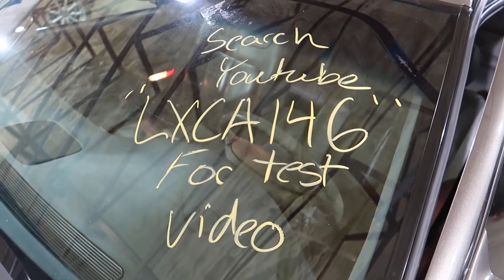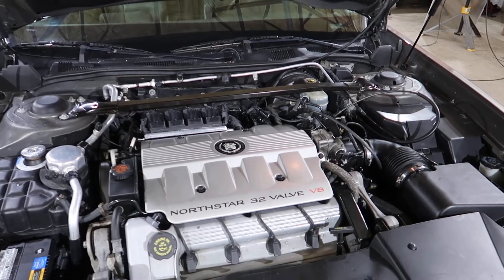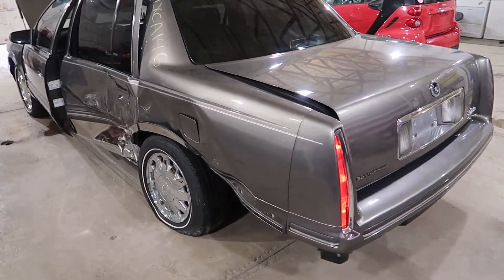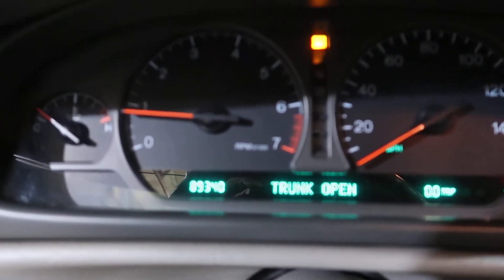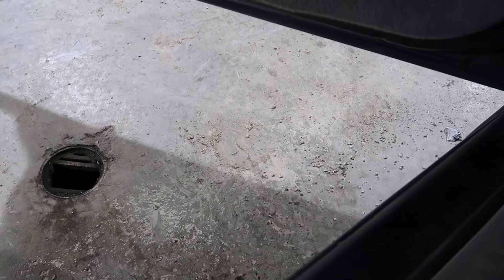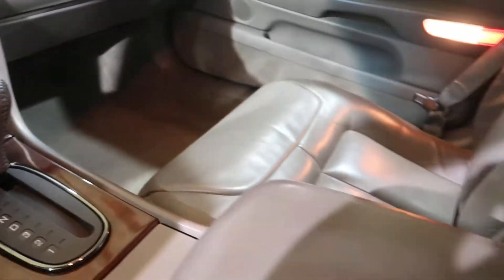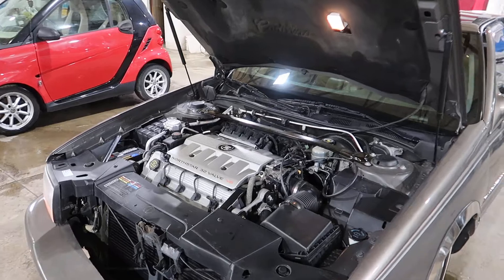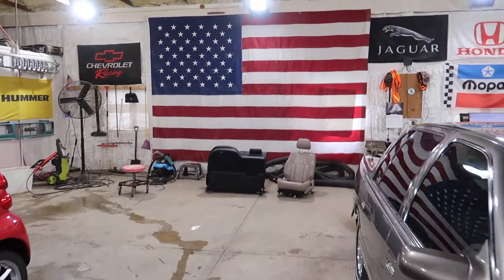LXCA146 1999 Cadillac Deville Concourse Test Video